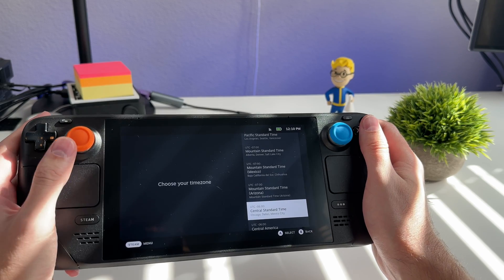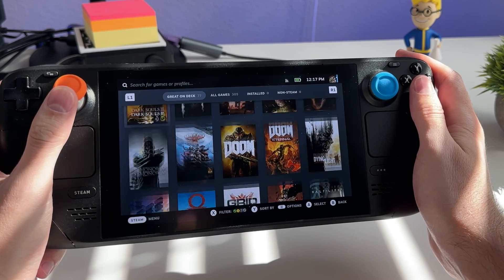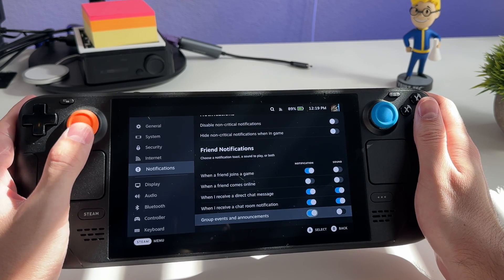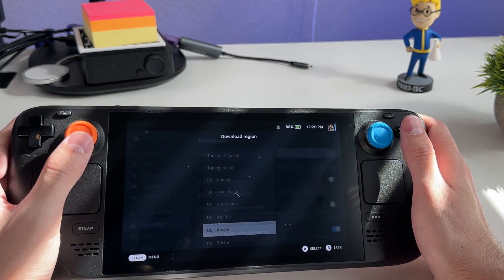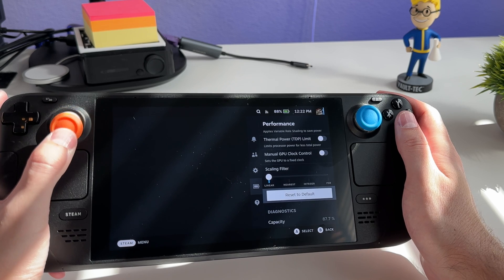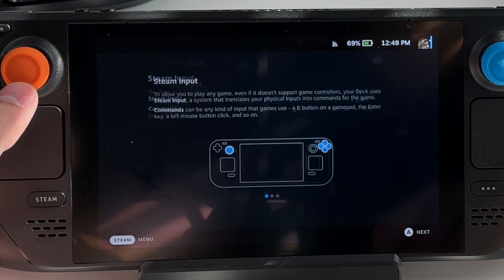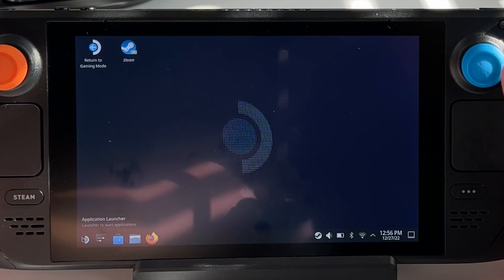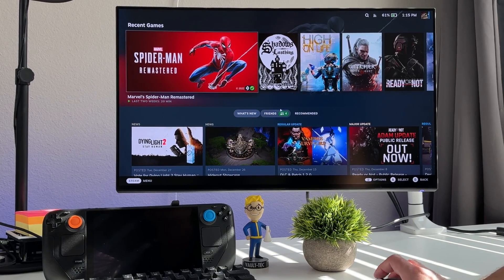The Complete Steam Deck Setup Guide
Join me in setting up the Steam Deck for the first time, getting familiar with the menus, downloading a game, mapping the controllers, setting up the Steam Dock, and finally installing Decky (a plugin manager).

0:00 Welcome back to the channel
0:51 Initial Setup
1:22 Exploring SteamOS
2:30 Deep Dive Into Settings
6:02 Ellipsis Menu
7:09 Exploring the Library
7:15 Game Capability Scores Explained
7:57 Installing a Game
8:31 Uninstalling a Game
8:37 Game Controls
9:11 Steam In-game Menu
9:40 In-game Overlay Menu
10:12 Getting Into Desktop Mode
10:31 Connecting The Steam Dock
10:39 Installing Decky
11:15 Decky Setup and Animation Installation
11:50 The Complete Setup
12:02 Thanks For Watching!!

Here's where you can find instructions on how to install Decky on your Steam Deck. Do so at your own risk.